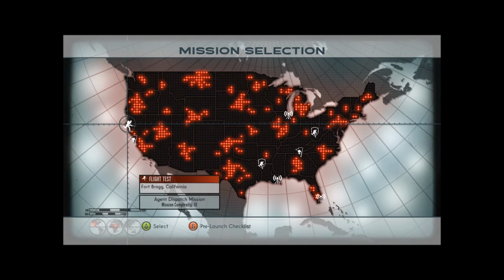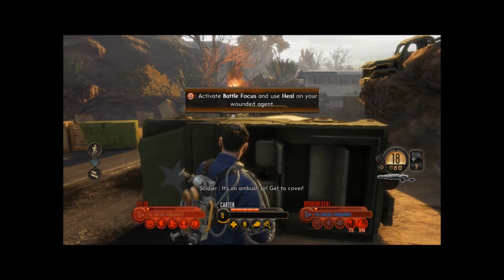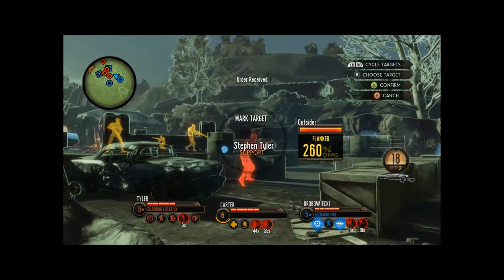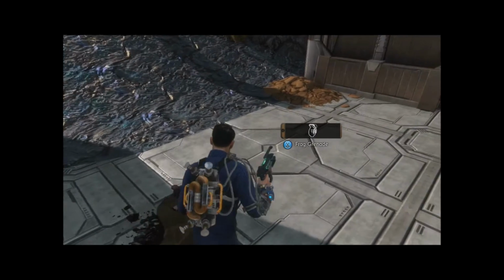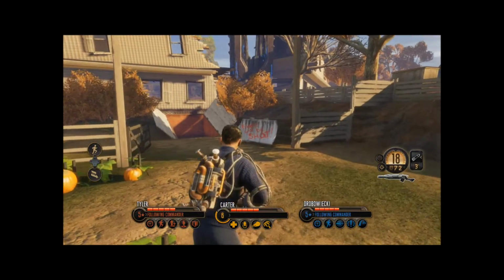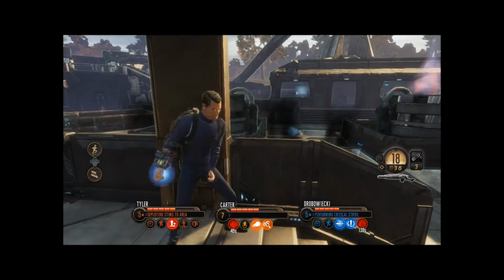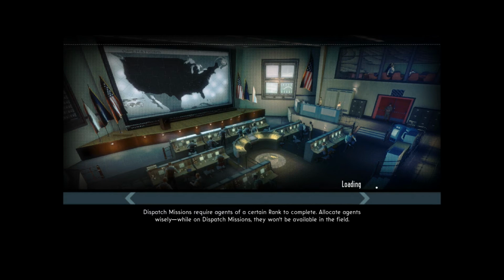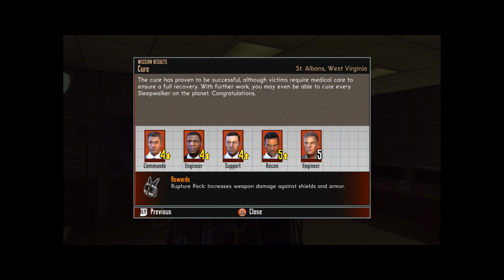The Bureau: XCOM Declassified Pt37 playthrough(Operation:Hawkeye)Xbox360